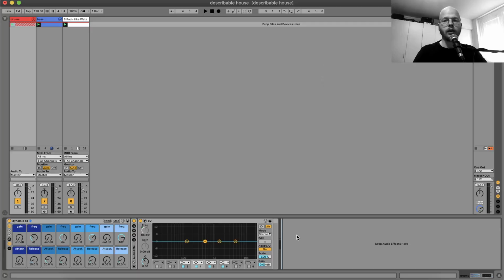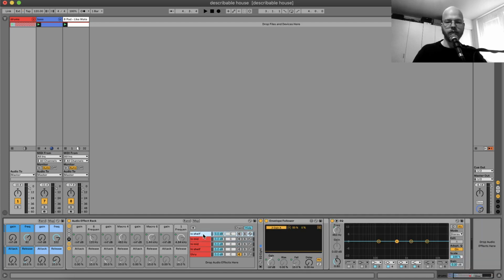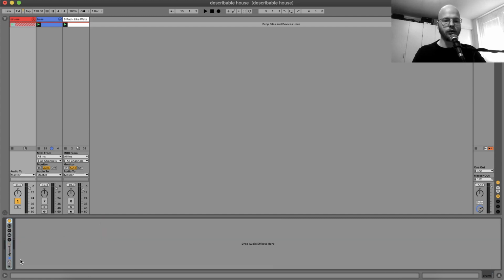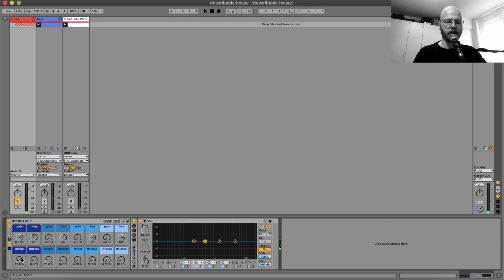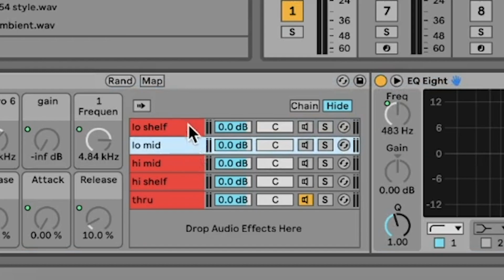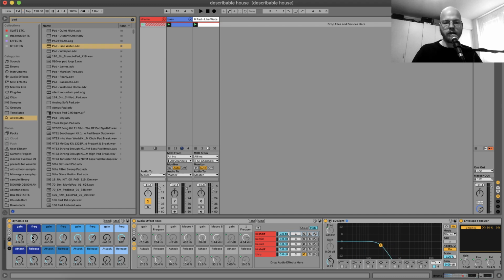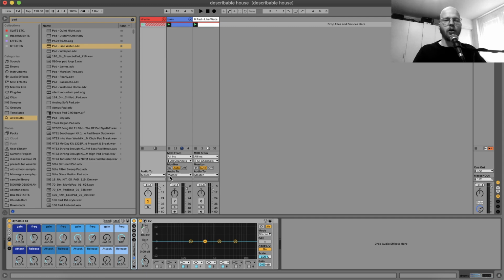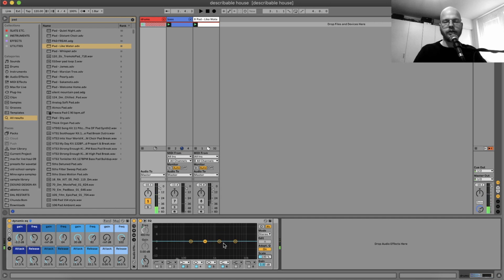Dynamic EQ | Ableton Live